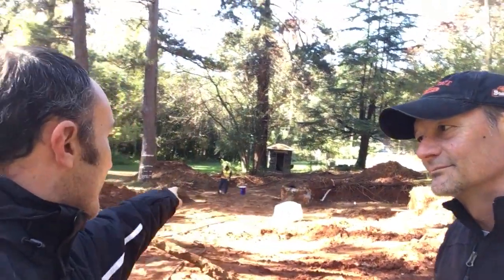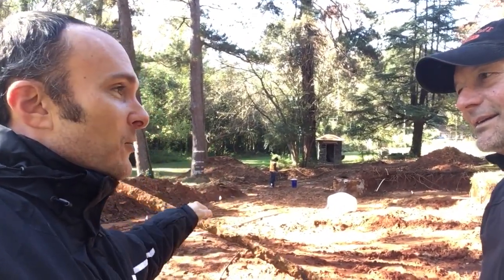Geotechnical Engineering for Atlanta High Performance House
Corbett hired Geoff Hebner of Padstone Geotechnical Engineering to ensure the house being built will stand for a hundred years or more. Learn more about this build at: